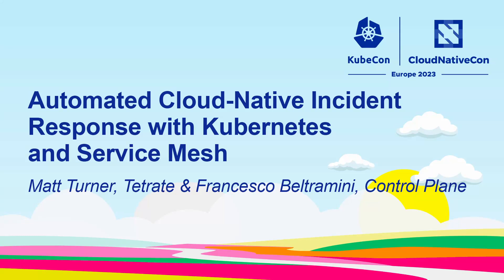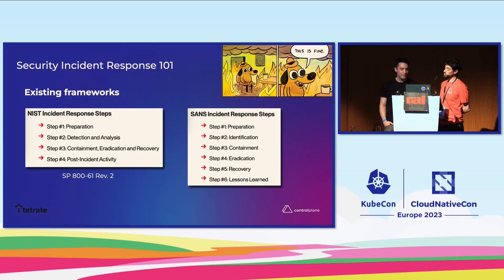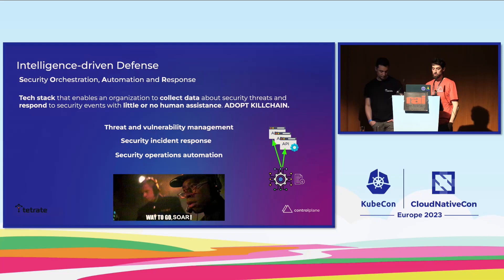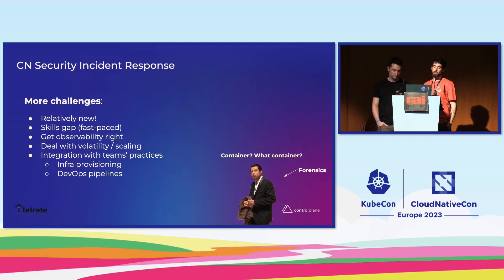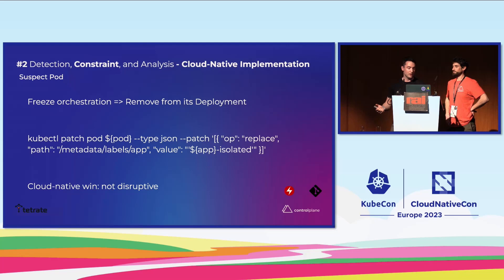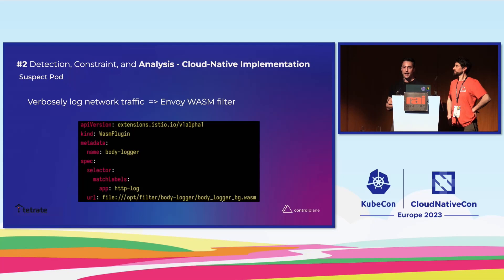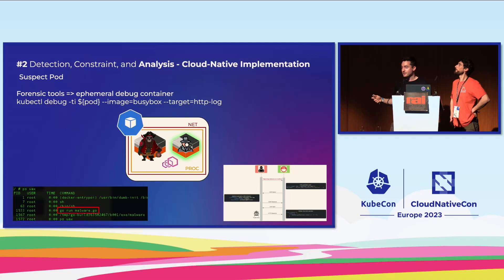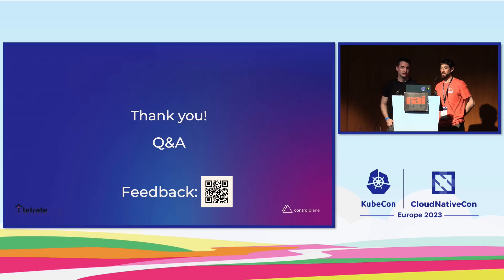Automated Cloud-Native Incident Response with Kubernetes and Service Mesh - M Turner & F Beltramini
Automated Cloud-Native Incident Response with Kubernetes and Service Mesh - Matt Turner, Tetrate & Francesco Beltramini, Control Plane

Security incident response is a well-understood operation, with established best practices like the MITRE Att&ck Framework and the Lockheed Martin Kill Chain. Tooling to aid and automate incident response exists, but not all of it is applicable to cloud-native platforms. For example, playbook apps are generally applicable, but the steps to move compromised workloads to an isolated forensics network are platform-specific, and new implementations are needed for the cloud-native world. In this talk, Francesco and Matt will * Recap incident response 101 * Introduce some cloud-native tech including Kubernetes, Istio, and GitOps * Show an Operator built by Matt for dynamically adding complex layer-7 traffic rules in response to changes in the environment, which will be used as part of the demo * Walk you through a response to a log4shell attack against a workload in a k8s cluster: sensor alert, SIEM analysis, IRP automation (honeypots, isolation), building the IoC, and killing the attack.